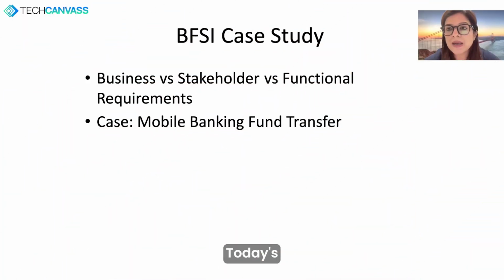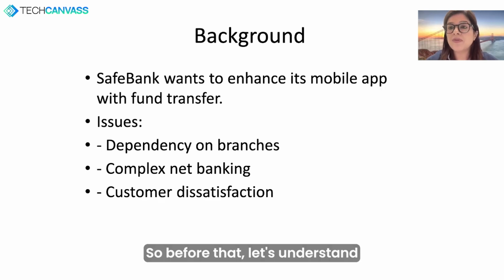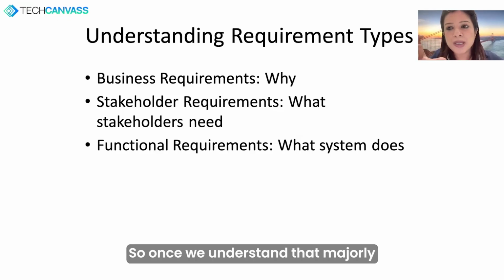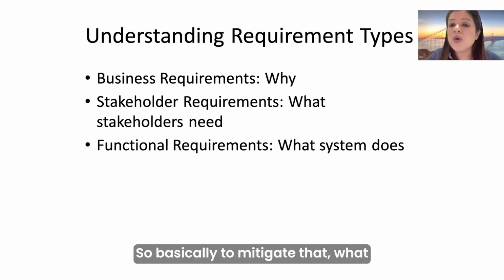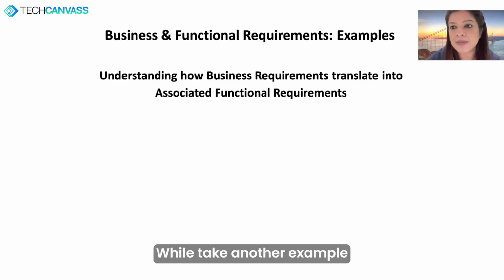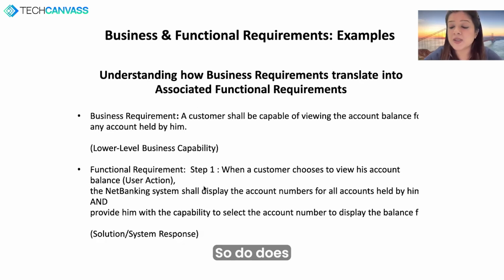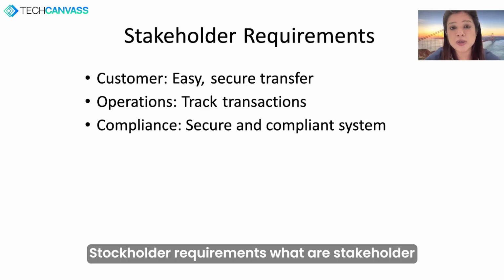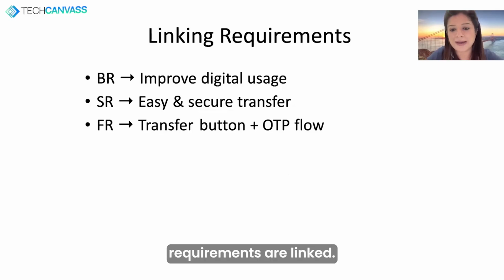Business requirements vs stakeholder requirements vs functional requirements | Techcanvass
Confused between Business Requirements, Stakeholder Requirements, and Functional Requirements? 🤔

In this detailed tutorial, we break down the differences between these three important requirement types using a simple Net Banking case study 💡

If you're preparing for a Business Analyst interview, learning Business Analysis, or trying to understand what does a Business Analyst do, this video will help you understand requirement gathering in the most practical way.

📌 In this video, you will learn:
✅ What are Business Requirements?
✅ What are Stakeholder Requirements?
✅ What are Functional Requirements?
✅ How requirements are connected in real projects
✅ Requirement examples from a banking application
✅ How Business Analysts translate business needs into system features

🎯 Case Study Covered:
Net Banking / Mobile Banking Fund Transfer Application

⏱️ Video Timestamps:
00:00 – Introduction to Requirement Types
00:31 – Net Banking Case Study Overview
01:04 – Business Problems & Customer Challenges
03:36 – What are Business Requirements?
06:14 – What are Stakeholder Requirements?
07:54 – Relationship Between Requirement Types
10:13 – Example: Business Requirement to Functional Requirement
13:25 – Business Objectives Explained
14:01 – Business vs Stakeholder vs Functional Requirements
15:31 – Functional Requirement Examples & Validations
16:22 – Requirement Mapping Explained
16:48 – Final Summary & Key Takeaways

💡 This tutorial is especially useful for:
✔️ Freshers preparing for BA interviews
✔️ Professionals transitioning into Business Analysis
✔️ Students taking a Business Analyst course
✔️ Anyone learning requirement elicitation and documentation

🎙️ Hosted by Techcanvass

About Techcanvass
Welcome to the official YouTube channel of Techcanvass 🚀

Techcanvass is a global EdTech and consulting organization helping professionals build successful careers in Business Analysis, Data Analytics, Product Management, Agile, and AI-enabled roles. Our programs are designed by industry experts and focus on practical skills, real-world projects, and globally recognized certifications. Through our structured Career Tracks, we guide professionals at every stage of their journey — from starting a Business Analyst career, accelerating growth with advanced certifications, to evolving into Product and AI-enabled roles.

Techcanvass is an Endorsed Education Provider (EEP) of the International Institute of Business Analysis (IIBA), supporting professionals preparing for certifications such as ECBA, CCBA, and CBAP.

Explore Our Career Tracks

Business Analyst Career Starter Tracks
Transition from non-IT or IT backgrounds into a job-ready Business Analyst role.

Career Accelerator Tracks
Designed for working Business Analysts to deepen expertise, gain certification credibility, and build AI-enabled, real-world skills.

6. Power BI Analyst Track

Career Evolution Tracks
Designed for experienced Business Analysts to evolve into AI-enabled and product-oriented roles without restarting their careers.

IIBA Question Bank